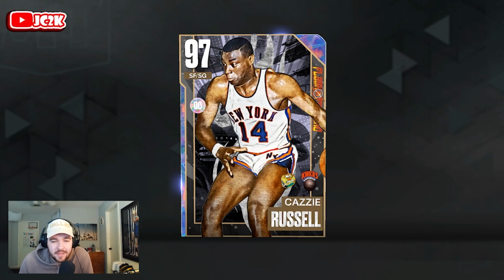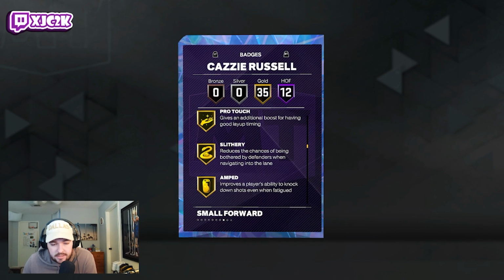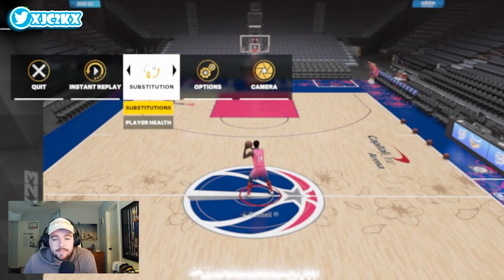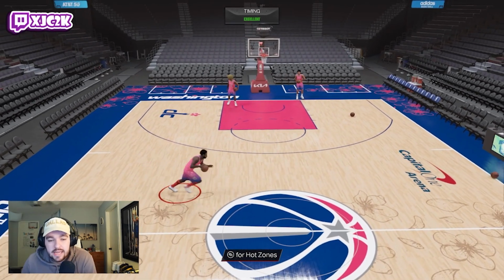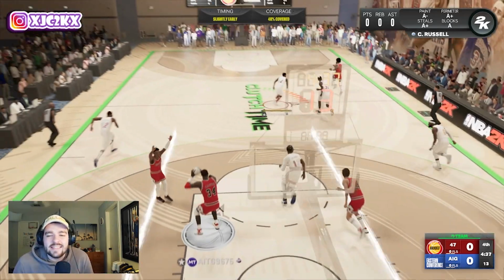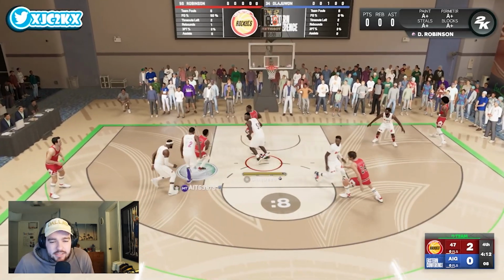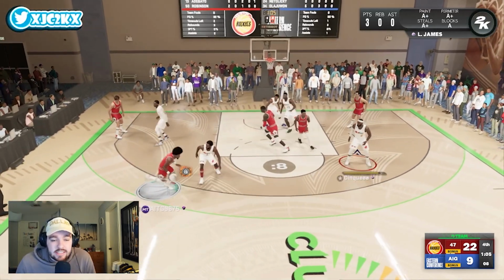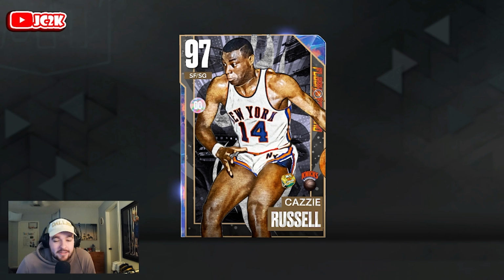GALAXY OPAL CAZZIE RUSSELL GAMEPLAY! CAZZIE IS THE BEST OFFENSIVE GUARD IN NBA 2K23 MyTEAM!!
In this video I did gameplay with the brand new Galaxy Opal Cazzie Russell! Cazzie came out today in the brand new Flash Forward Packs alongside Galaxy Opal Terry Dischinger, Galaxy Opal Bob Netolicky, Galaxy Opal Dolph Schayes, and more in NBA 2K23 MyTeam! He has elite stats, badges, and animations, and coupled with an amazing release and above average defense is a top 2 Shooting Guard in NBA 2K23 MyTeam right now! If you enjoy this video please make sure to leave it a like and a comment and most importantly make sure to hit the subscribe button to help me grow towards 9000 subscribers on the channel!